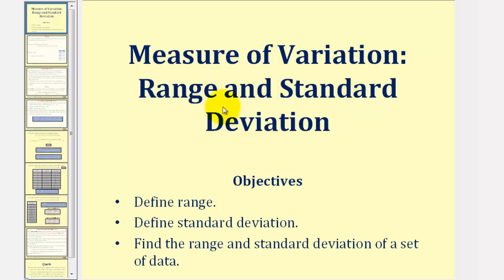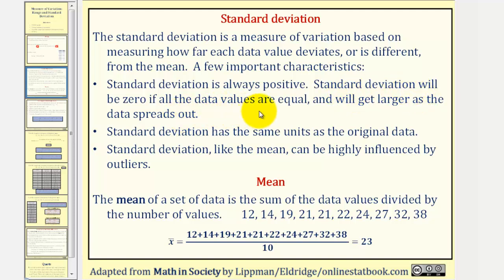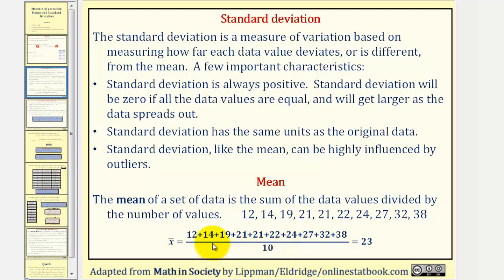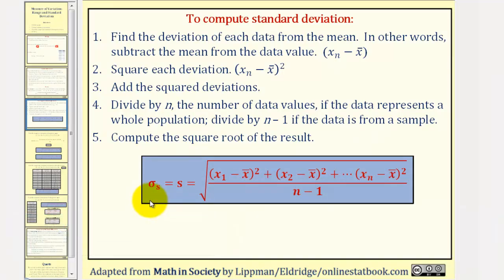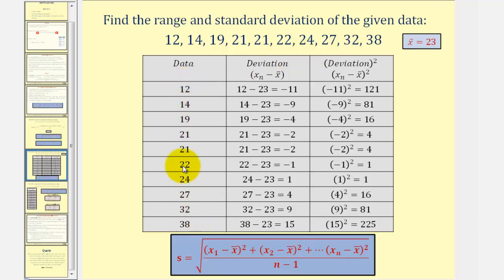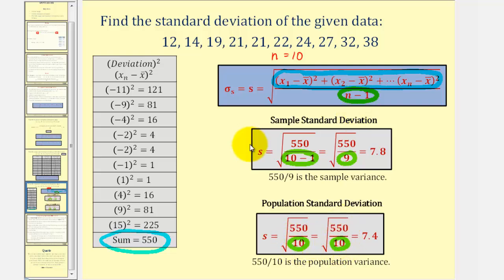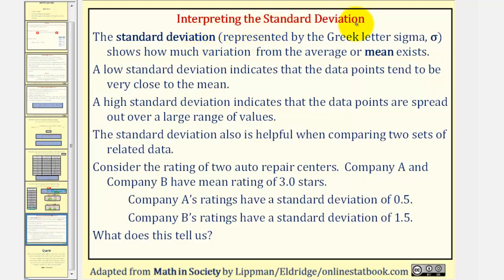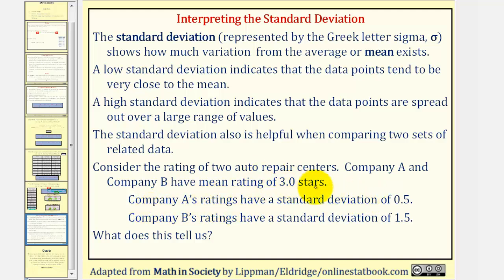Measuring Variation: Range and Standard Deviation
This lesson explains how to determine the range and standard deviation for a set of data.